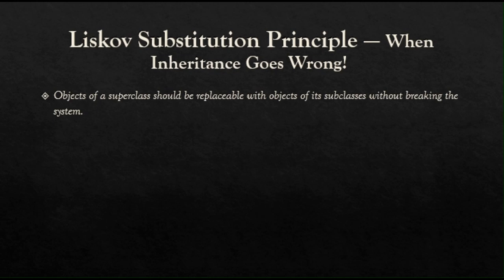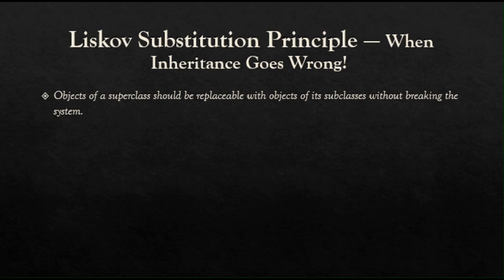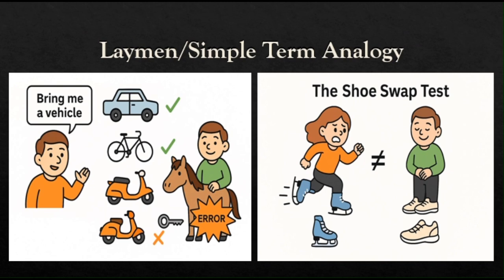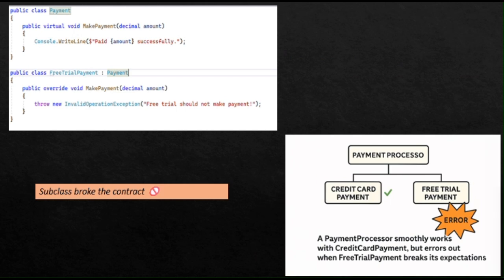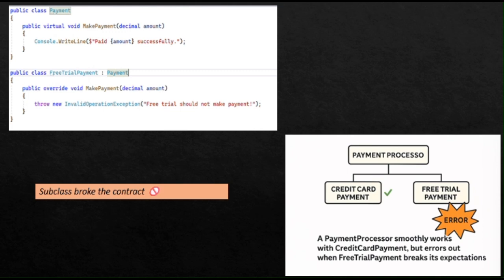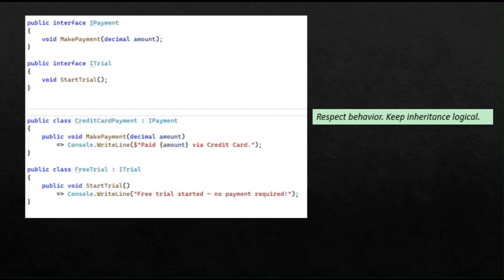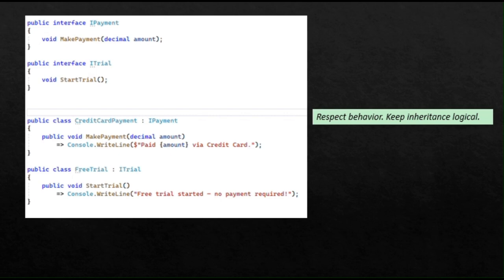Liskov Substitution Principle (SOLID Principles)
Learn the SOLID principles with super simple examples and understand how to apply them in real-time applications. This easy-to-follow explanation will help you prepare effectively and confidently crack interviews.
Unlock the power of SOLID principles with clear, beginner-friendly examples. This video breaks down each principle in simple terms and shows how to apply them in real-world software development. Whether you're preparing for interviews or aiming to write cleaner, scalable code, this guide will help you build a strong foundation in object-oriented design.